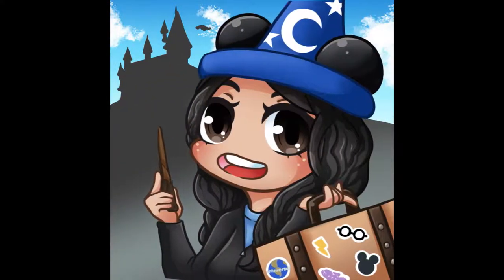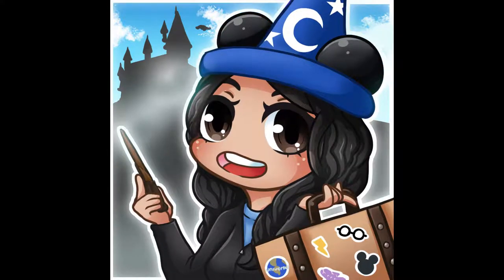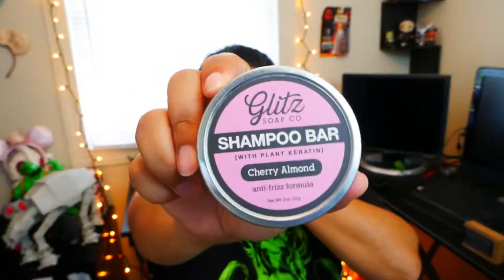Glitz Soap Co. Unboxing & Review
If you'd like to buy your own please visit their

Hello!  I showcase my magical adventures!  My channel features Disney, Universal, Harry Potter, room tours, dining reviews, travel vlogs, travel tips, and any other fun magical stuff!  I am a travel agent with Magical Moments Vacations.  My specialties are Disney, Universal, and Sandals.  If you’d like to request a free-non obligations quote, please fill out this form please select my name (Anna Mitchell) as an agent.

Canon M50
Panasonic Lumix G85
Rode VideoMicro
DJI Osmo Action
Manfrotto Pixi Tripod
SanDisk Ultra SD Cards
Beeway Tough SD Card Holder

If you’d like to send me some mail, please address it my UPS box:
Anna Mitchell
4222 Fortuna Center Plaza #229